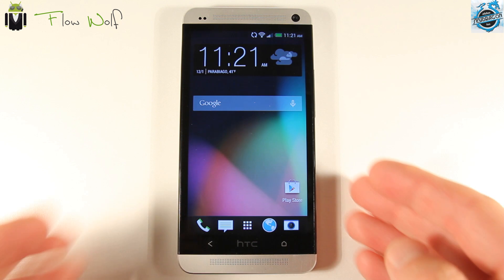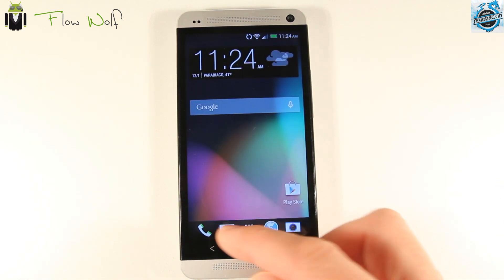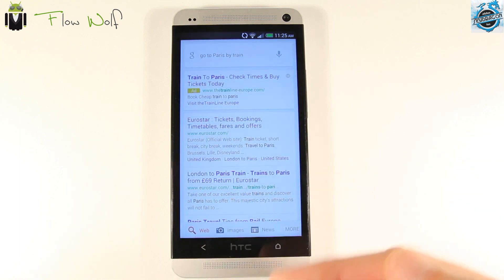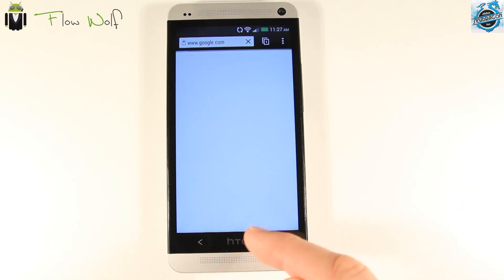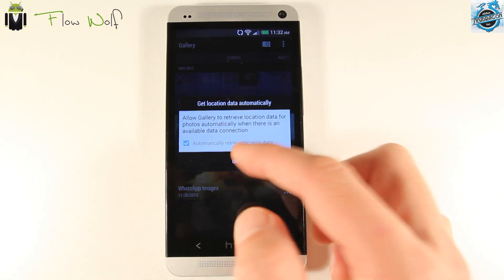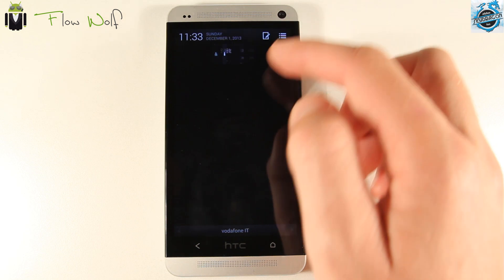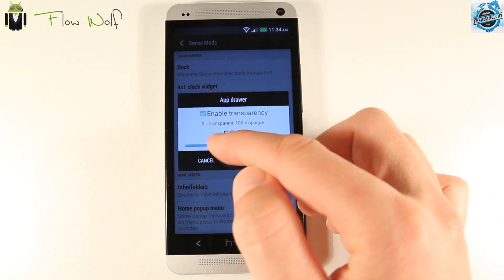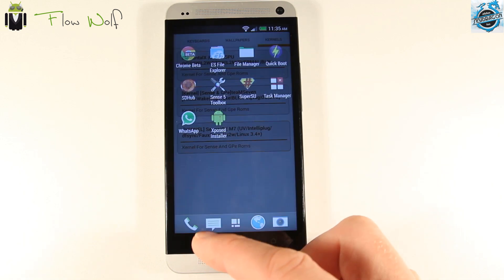HTC One - Android 4.4 & Sense 5.5 (KitKat)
Discover the 1st video of the HTC One running Android 4.4 & Sense 5.5
Rom: Sky Dragon FTS